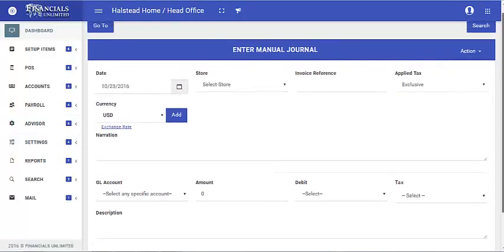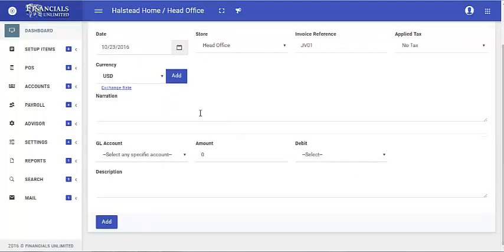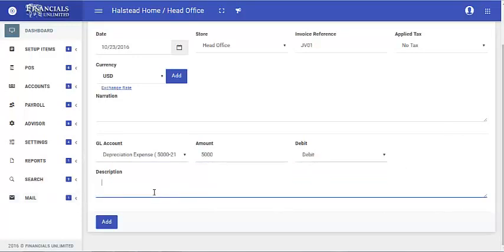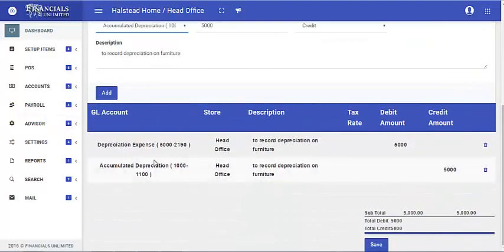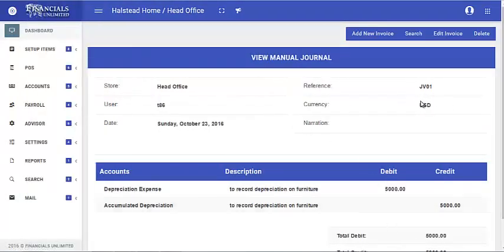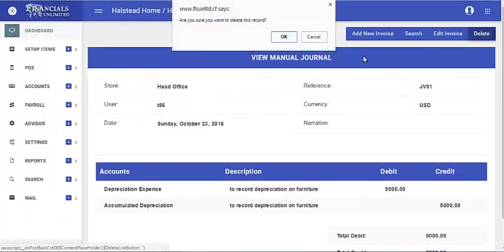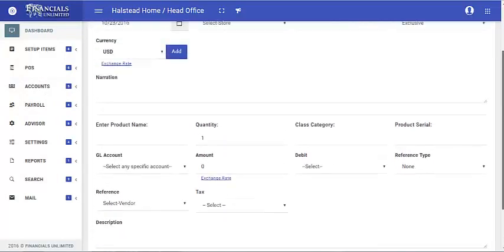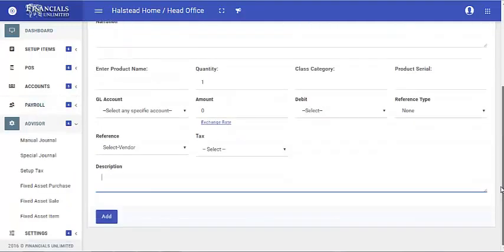23 manual and special journal in financials unlimited FU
how to record manual and special journal in financials unlimited FU